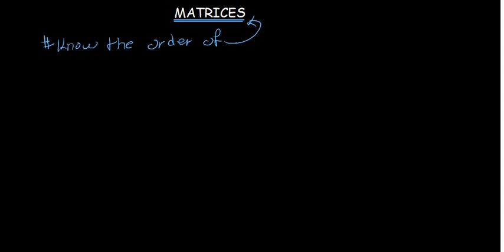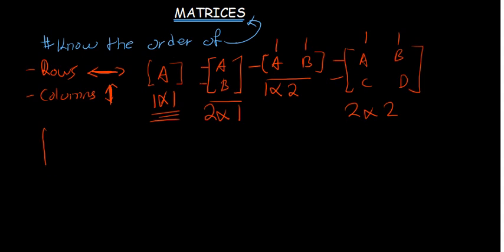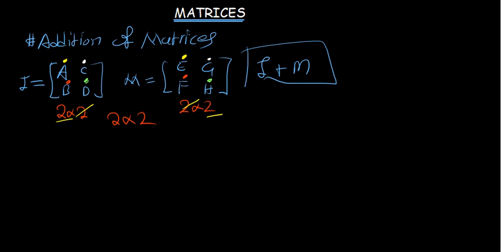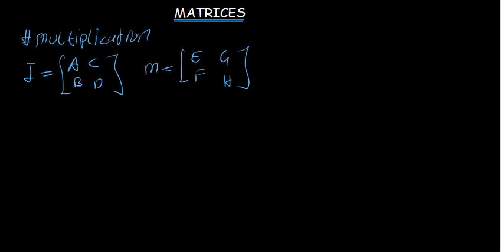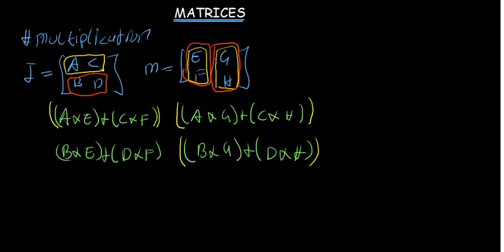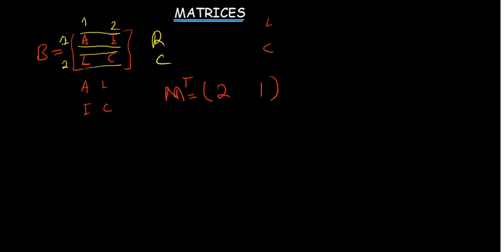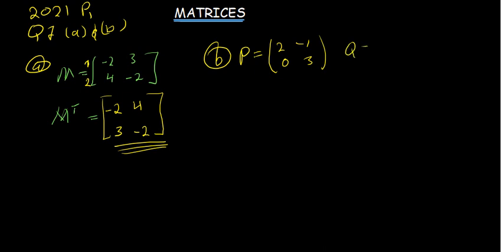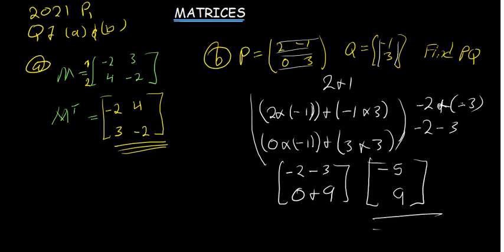MATRICES | basic introduction....2021 P1 Q7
this video covers an introduction to matrices.